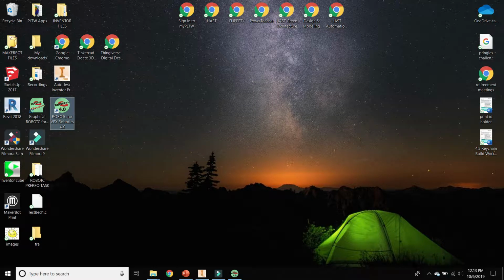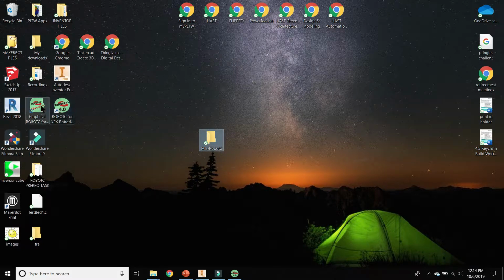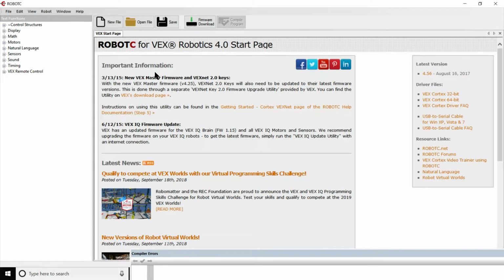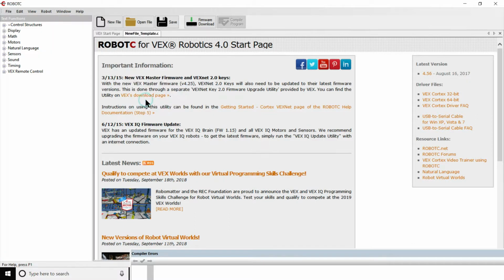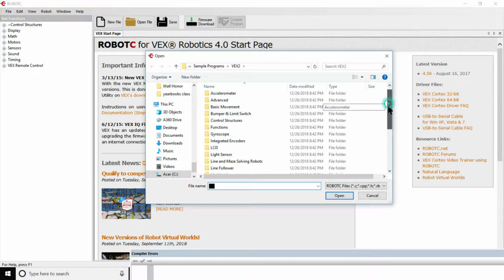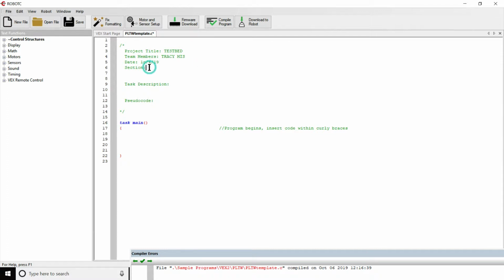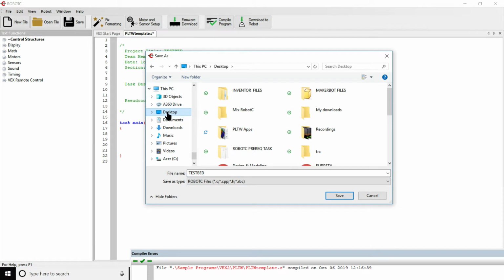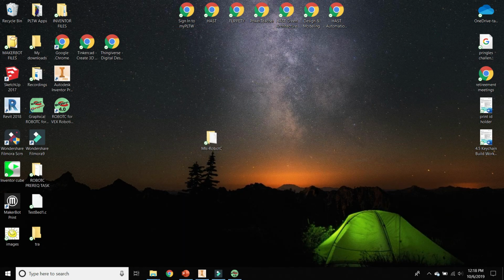Create Folder & RobotC File